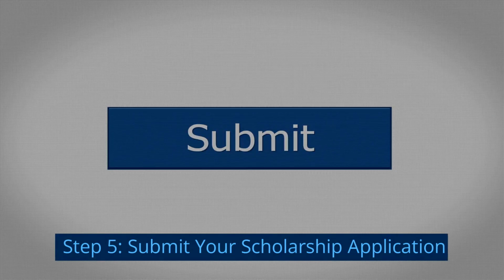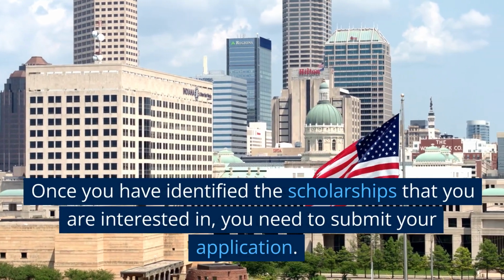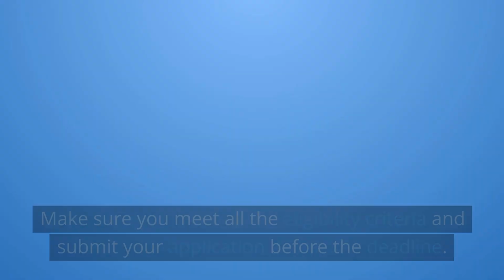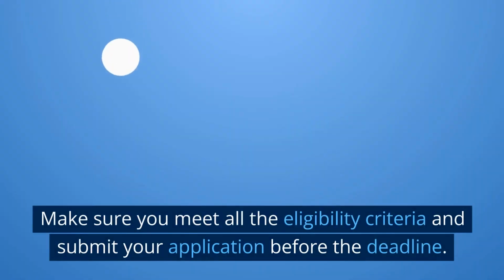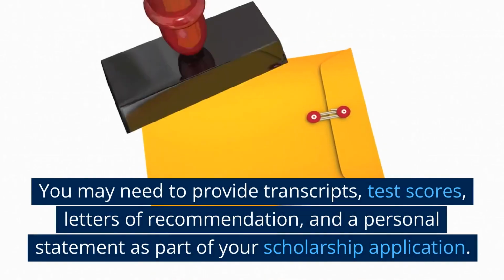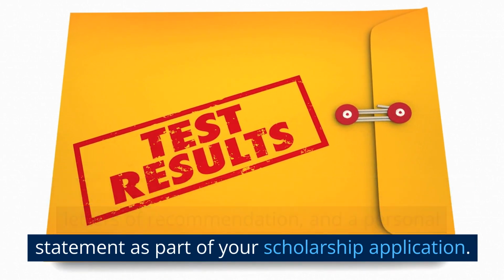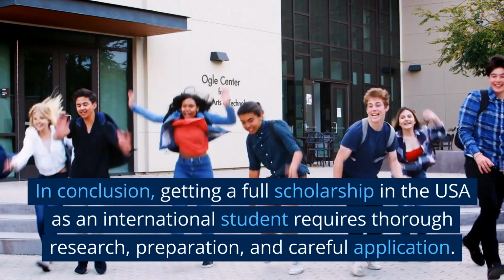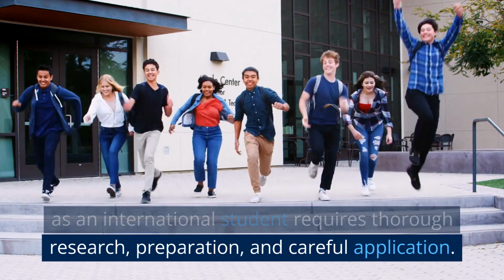100 guaranteed USA scholarship in 5 cracking steps for international students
5 cracking steps to get full USA scholarship for International student 100% Guaranteed

Welcome to our video about how international students can secure a 100% guaranteed scholarship in the USA in just 5 simple steps! In this video,  we'll walk you through each step of the process,  from researching potential scholarship opportunities to submitting your application. We'll also provide tips and tricks to help you stand out from other applicants and increase your chances of success. So whether you're a current student or just starting to explore your options,  this video is a must-watch for anyone looking to study in the USA without breaking the bank. Don't miss out on this opportunity to make your dreams a reality – watch now and start your journey to a fully-funded education in the USA!

00:00 Intro
00:20 Step 1: Research
01:14 Step 2: Prepare for Standardized Tests
01:40 Step 3: Apply to Universities
01:58 Step 4: Apply for Scholarships
02:27 Step 5: Submit Your Scholarship Application
03:23 In conclusion

How to get 100% scholarship in USA for international students?
How to get 100% scholarship from USA universities?
How to get a scholarship in USA for an international student?
What is the easiest scholarship to get for international students?
us universities with no application fee for international students
full scholarships in new york for international students
100 percent scholarship for mba in usa
american scholarship
100 scholarship university in usa
how to study in america for free
harvard university scholarships for international students 2022
harvard financial aid for international students

Guaranteed scholarship
USA
International students
100% funding
Five steps
Research
Application
Tips
Stand out
Fully-funded education
Study in the USA